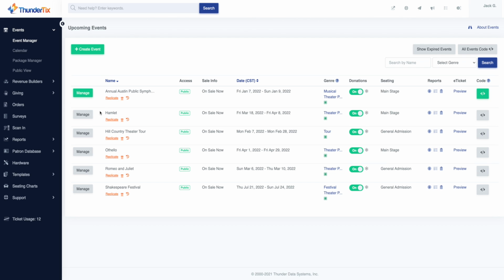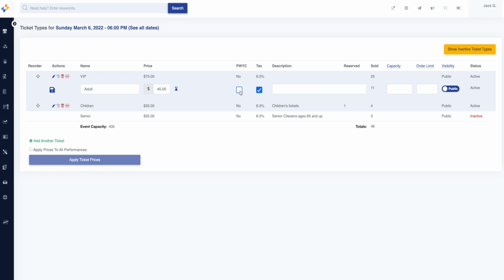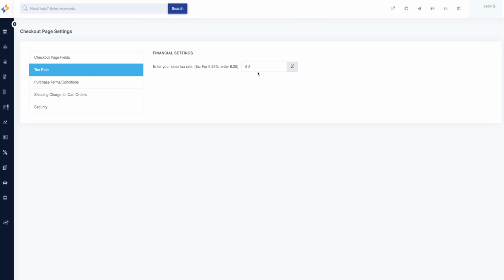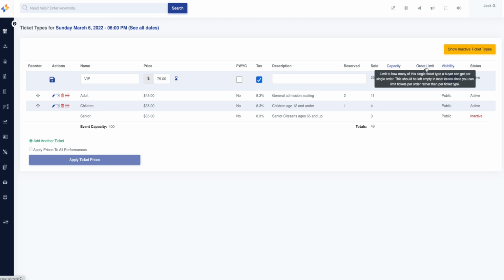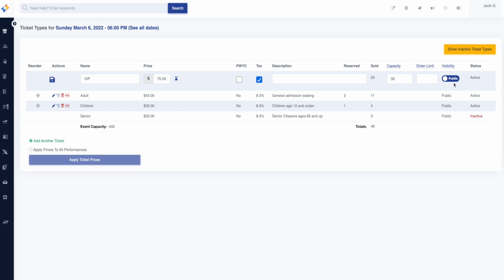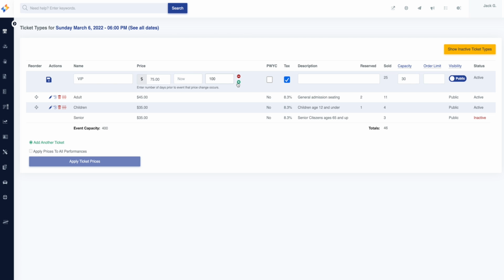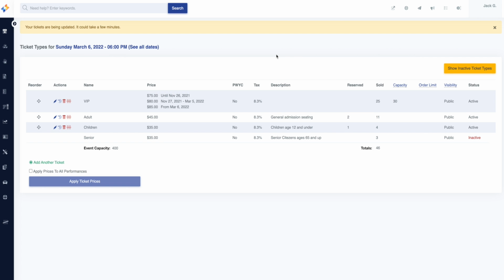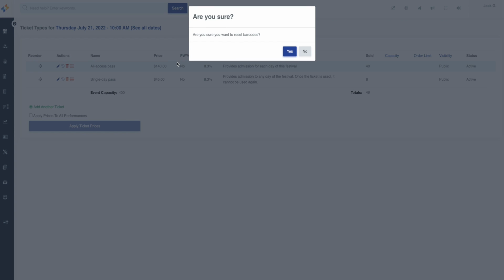Managing Ticket Prices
This is an in depth tutorial video on how to utilize all of the options for your ticket types when creating or modifying your events through ThunderTix. If you have any other questions, please check out our How To Guides and our Support Forum.

Topics Covered:
[0:40] - Managing Tickets
[1:01] - Editing Ticket Information
[1:20] - Pay What You Can
[2:00] - Ticket Type Capacity
[2:19] - Ticket Type Order Limits
[3:00] - Ticket Type Visibility
[3:40] - Dynamic Ticket Pricing
[4:27] - Changes to All Performances
[4:45] - Inactive (Deleted) Ticket Types
[5:04] - Revision History
[5:13] - Reset and Un-scan Tickets